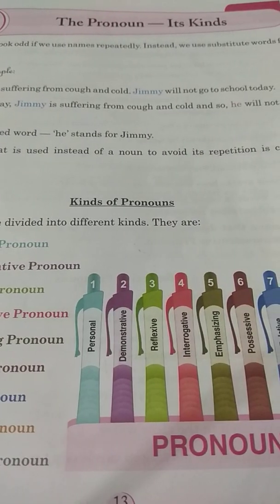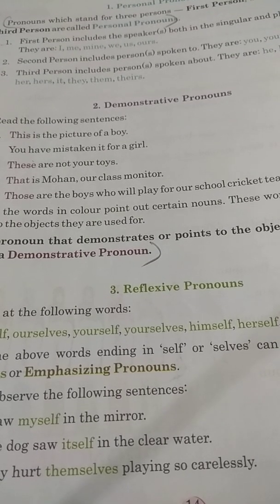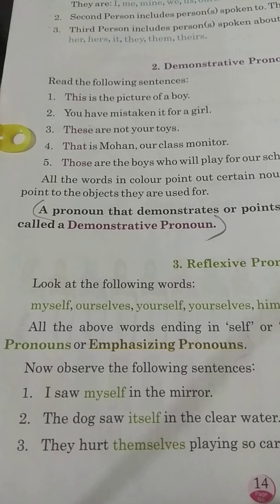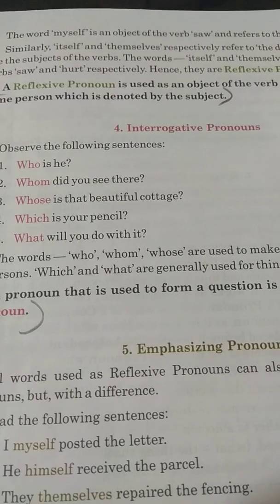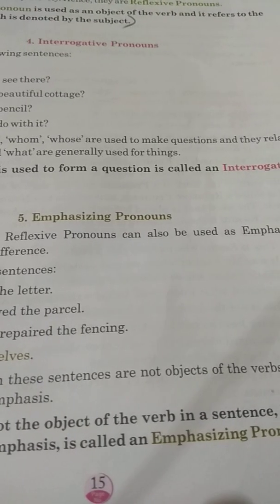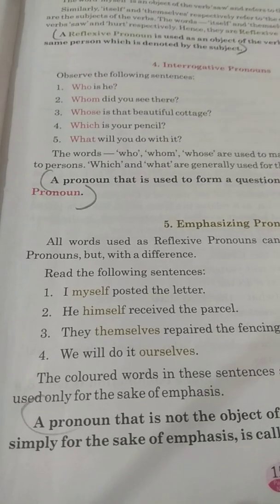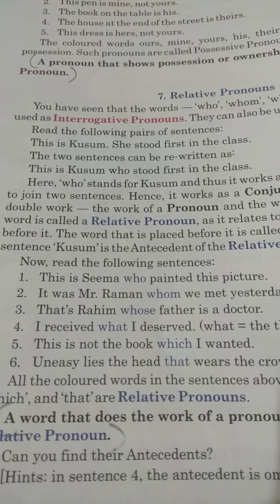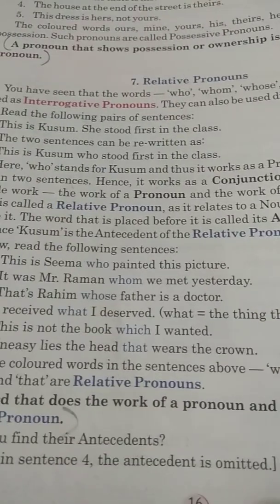Class -7 Glimpses of English Grammar Book (chapter-2) The Pronoun - Its Kinds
Explanation by geeta mam